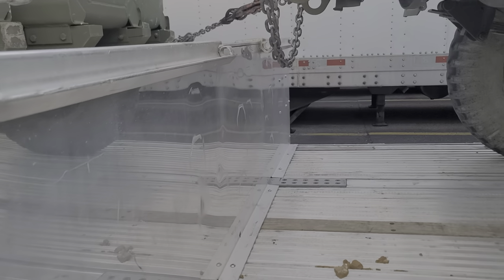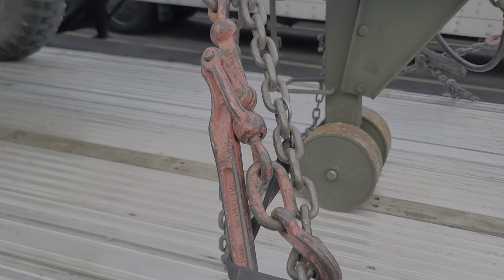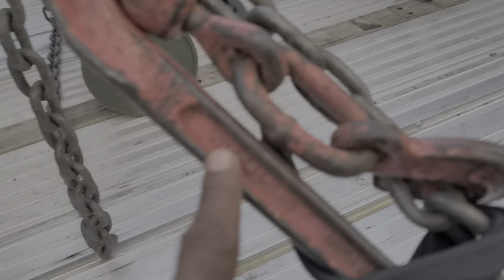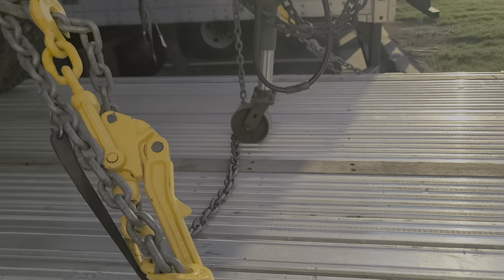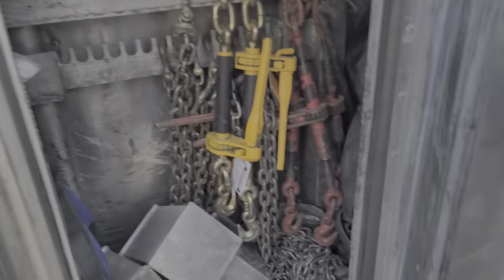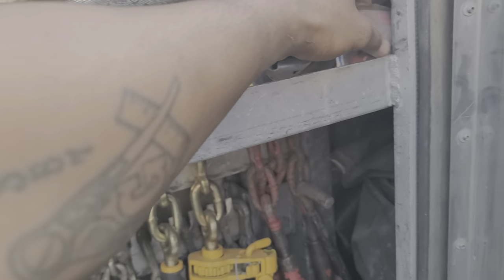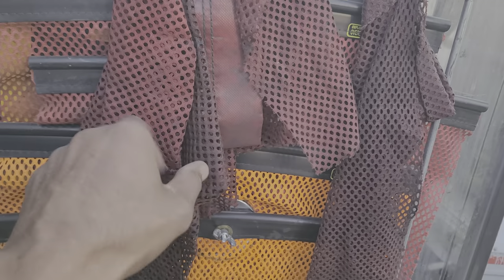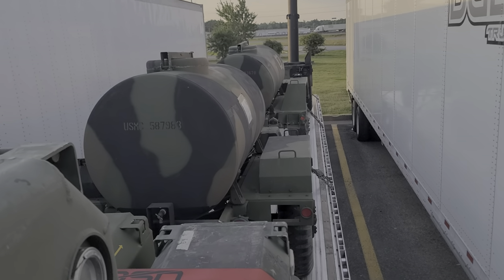Military trailers And equipment for Still stepdeck